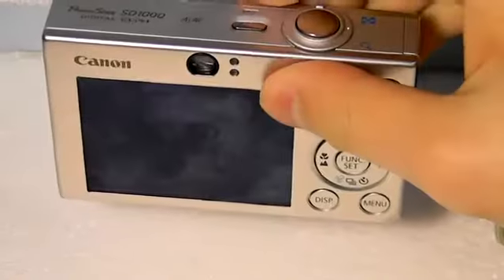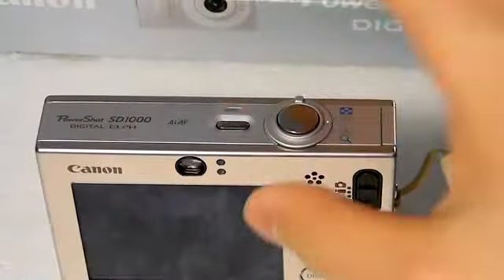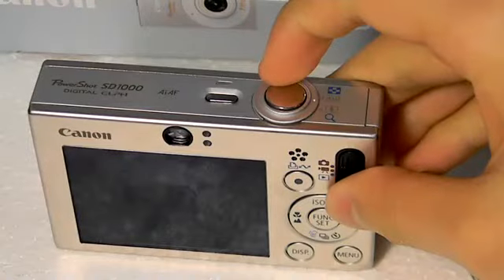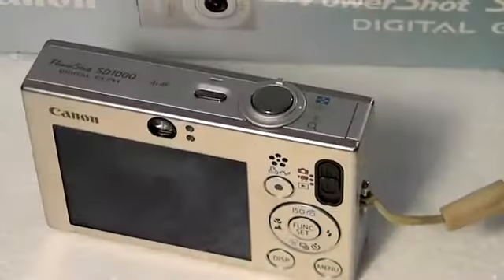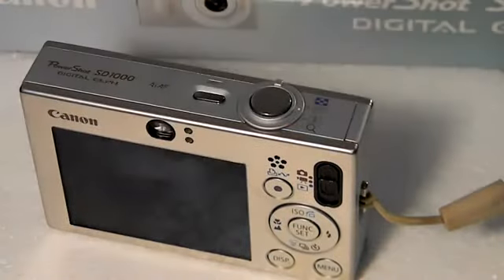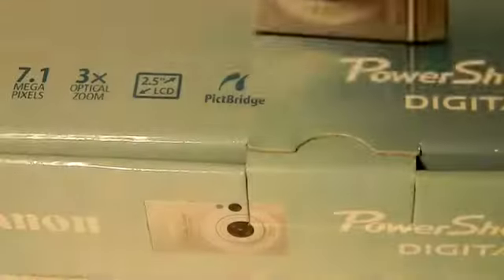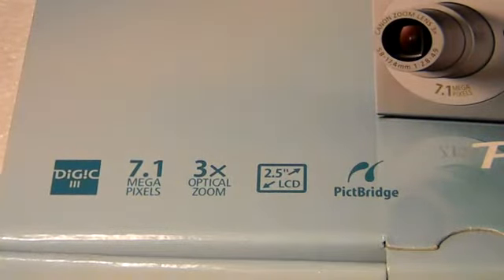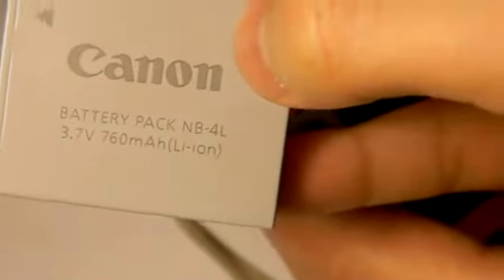Canon Powershot SD1000 Review (video recored using mystery camera)55